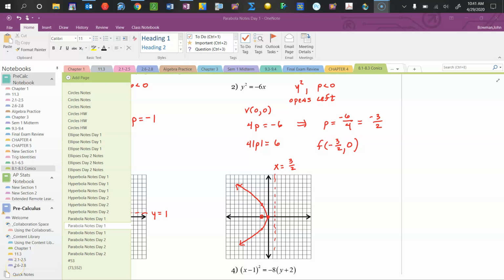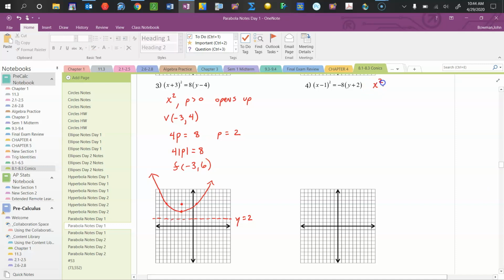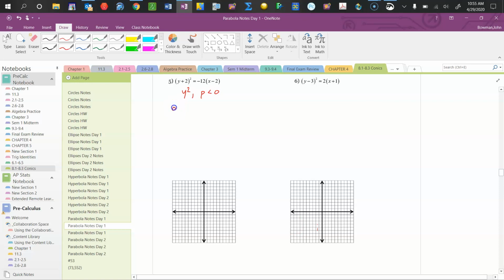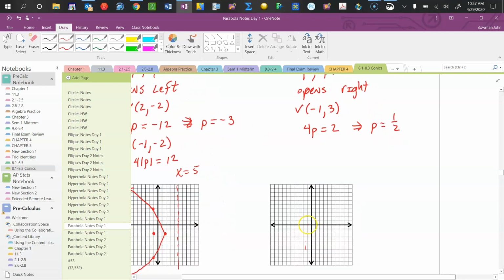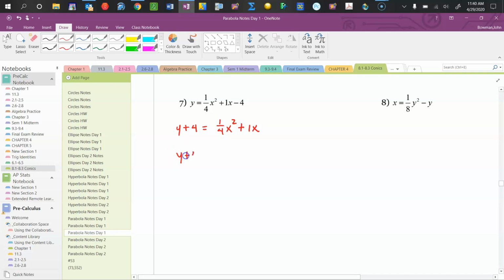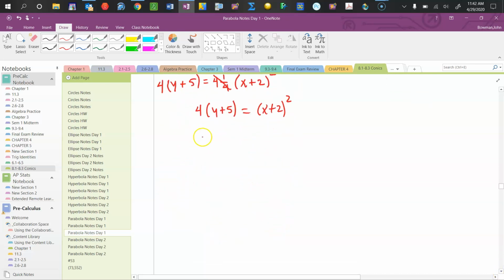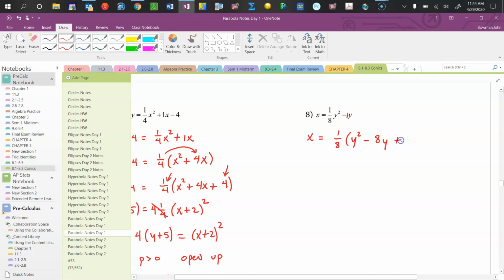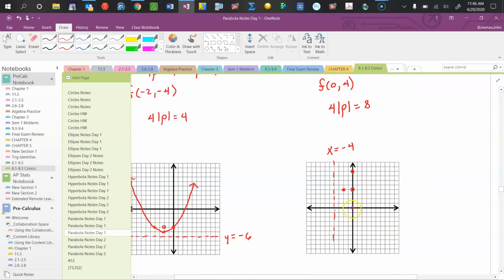Parabolas Day 1 Part 2